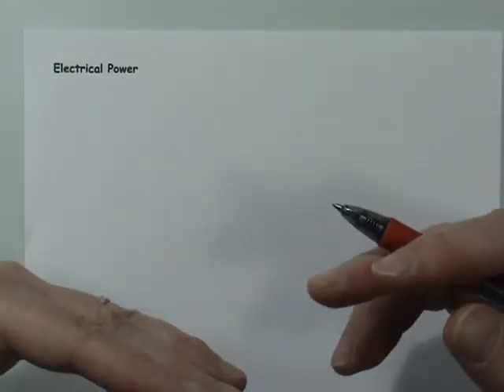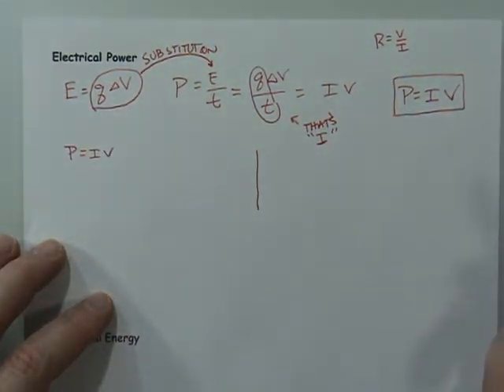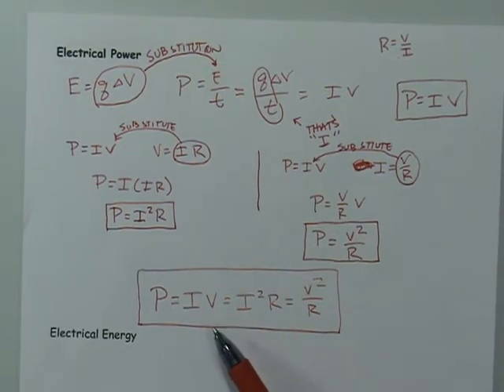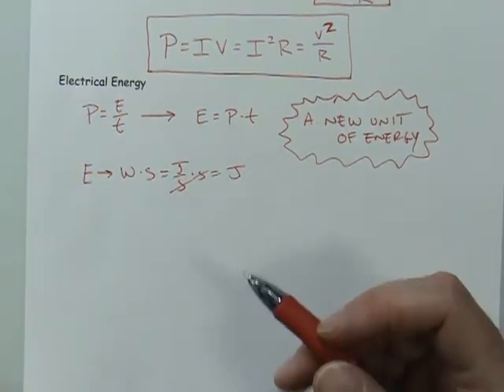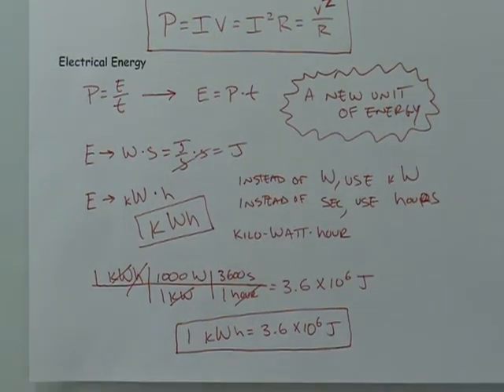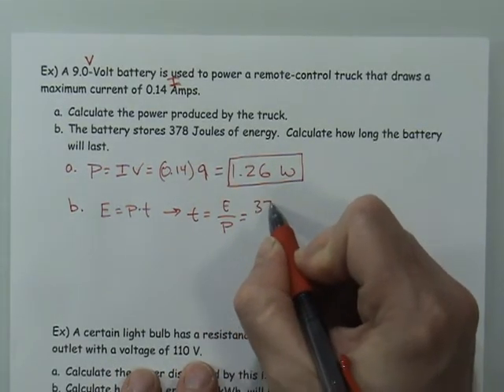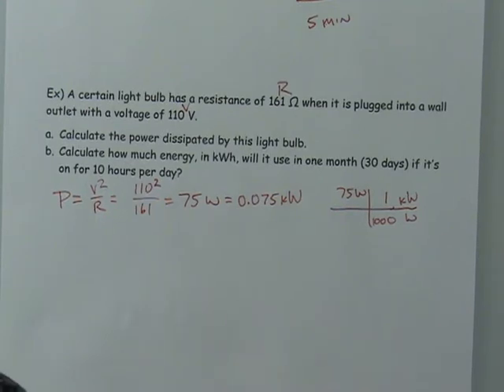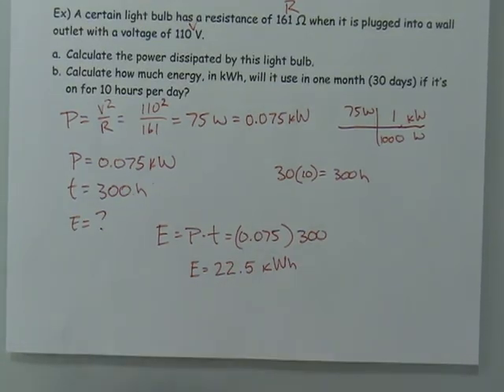Electricity Part 3 - Electrical Power and Energy